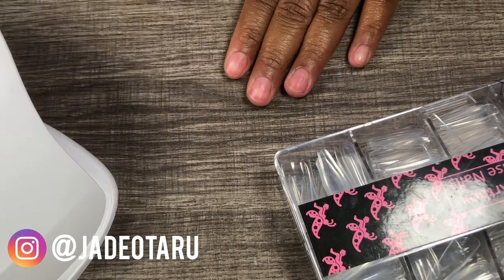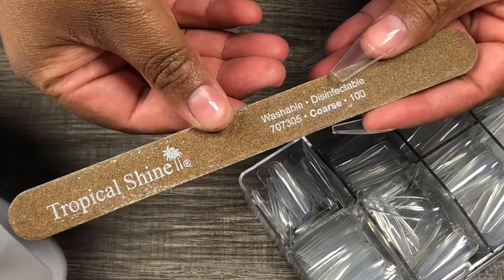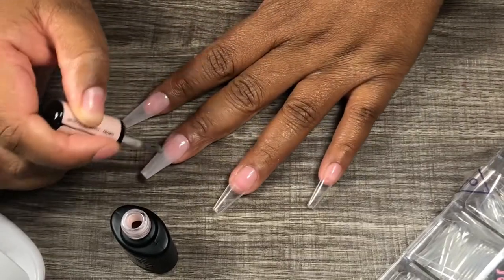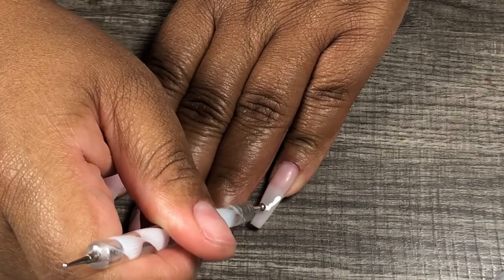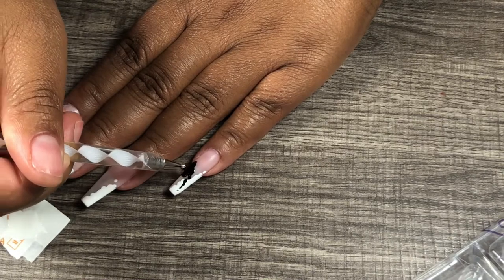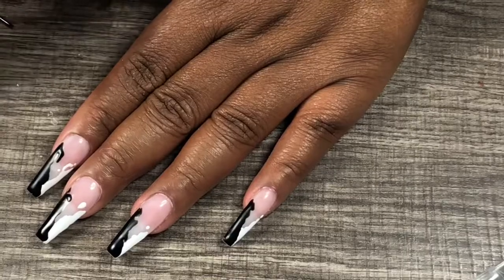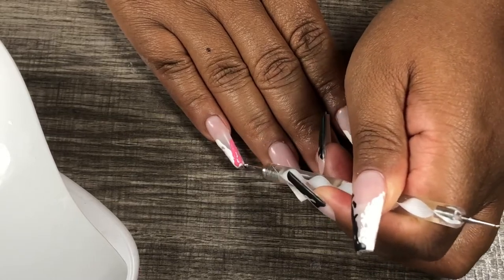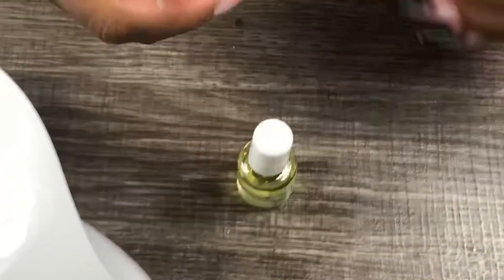DIY COW 🐮 PRINT INSPIRED NAIL TUTORIAL | NO ACRYLIC | COFFIN SHAPE | Jade Otaru